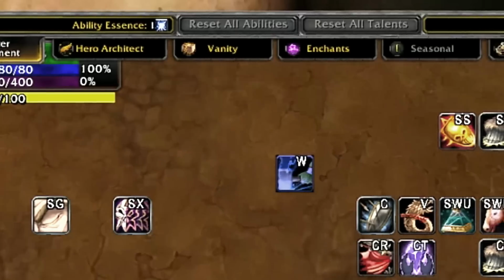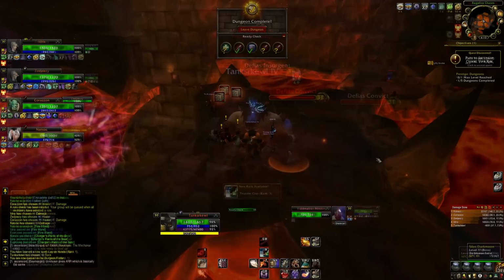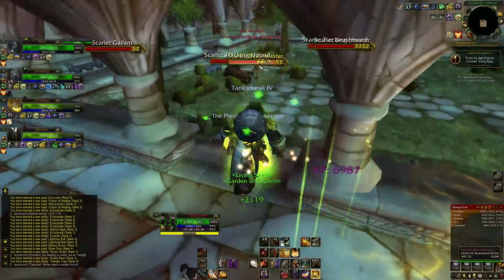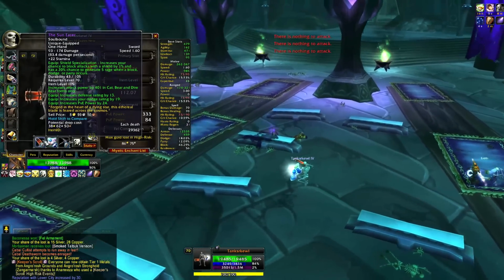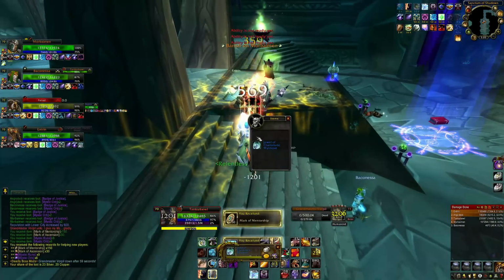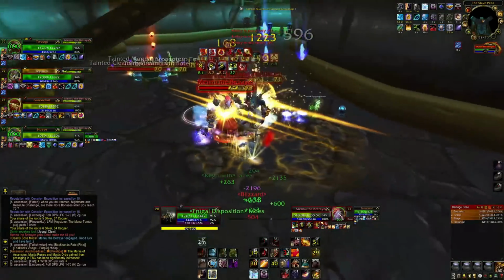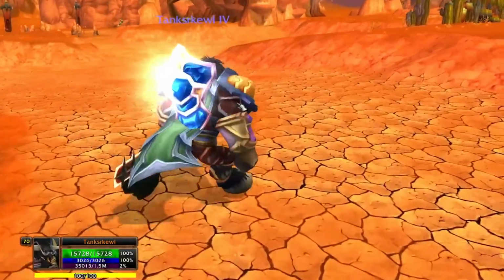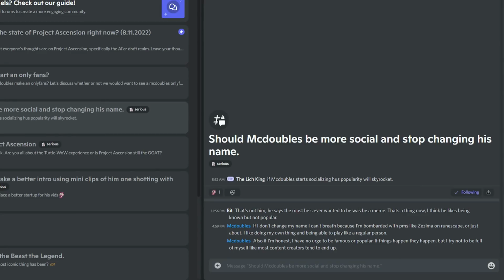THIS ENCHANT JUST GOT SO MUCH BETTER! | WoW Ability Draft | Project Ascension | TBC Progression 27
Mcdoubles back again with a brand new video and today we hop back on our tank character but this time with a brand new LRE that we haven't played on the channel before: RELENTLESS! Not only that, but we're going to be picking up some brand new epic enchants in this video too that JUST came out to pair with this LRE which makes it a million times better than it was in the Mal'ganis era!

In this video we finally break out of Heroic Hell on our tank alt and dive into Mythics for the first time on this character. We make major progress and set ourselves up for future builds in a really impactful way with the heroic grind finally set aside, and we do it on an absolutely lit new SHIELD THEMED tank build.

Server: Al'ar
TIMESTAMPS:

0:00-0:32- Intro
0:33-2:04 - Whats goin' down today
2:05-4:51 - The Relentless/Shield Finesse theorycraft
4:52-13:21 - The 1-60 RELENTLESS JOURNEY!
13:22-22:16 - Climbing Out of Heroic Hell (Level 70 + journey)
22:17-29:05 - REAL PROGRESS
29:06-32:13 - Build/Talents Run Down
32:14-36:12 - COMMUNITY STUFF :^)
36:13-38:13 - GIVEAWAY, and Final Thoughts!

🗡️ Project Ascension - World of Warcraft 🗡️
⚔️ PLAY HERE: ascension.gg

or you can use the new 💙SUPER THANKS💙 feature by clicking the THANKS button (these work like twitch donations for specific videos and will be read aloud in the next video!)

👹  SHOUT OUT TO THE MEMBERS OF MY CHANNEL (thank you!) 👹
-Sara Hedberg
-D.C. Gold
-gsveg
-Zoulo Gaming
-ChrisW
-Wes Wolaski
-Otria
-Andrew Dean
-19tweedybird89 bird
-Ryan Turner
-Brybread ᐛ
-Spencer Rex
-livetopwn88
-Slammerbit
-Chikke Ytt
-Yolo Swaggins
-EightyyHD
-Tylicious21
-Per Ståhl
-Claus Jepsen
-Leondre Morgan
-BudgetBuyer
-Dreadsiege
-Dethstol
-Christian Gadgaard
-Gunninja